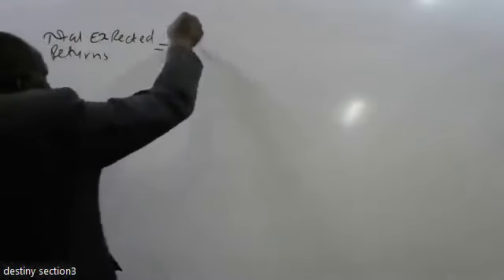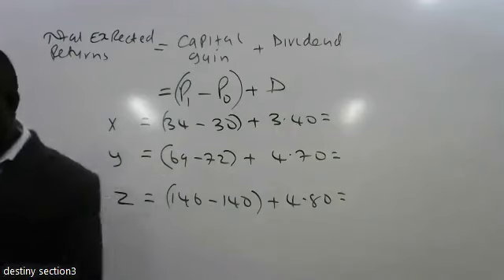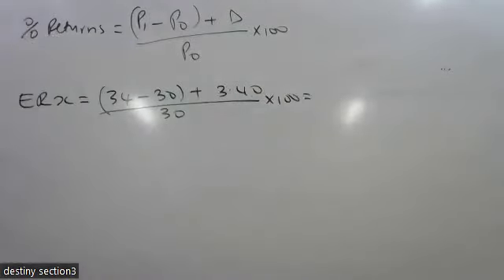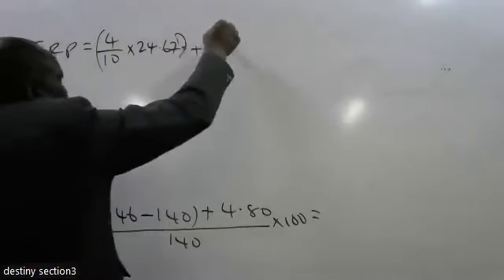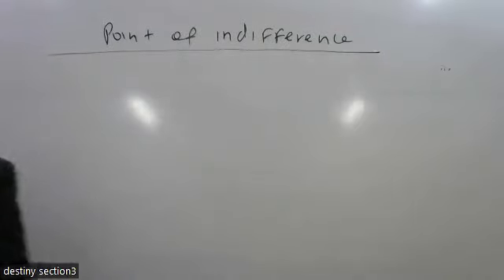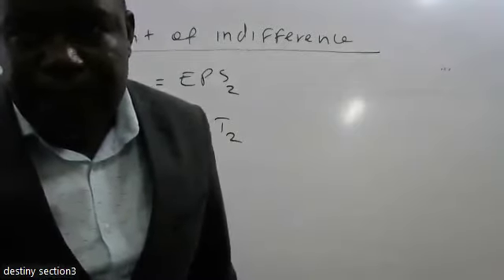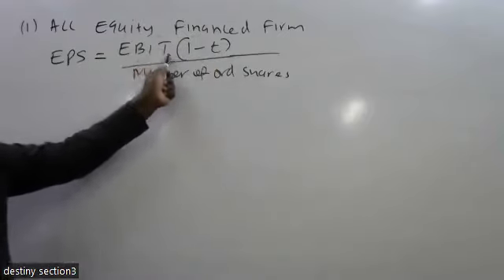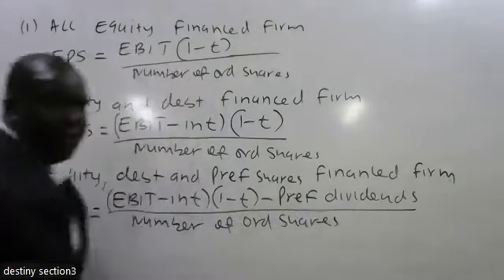PART ONE OF FINANCIAL MANAGEMENT LESSON DONE ON 23-1-2023